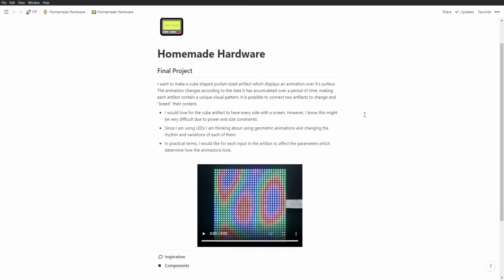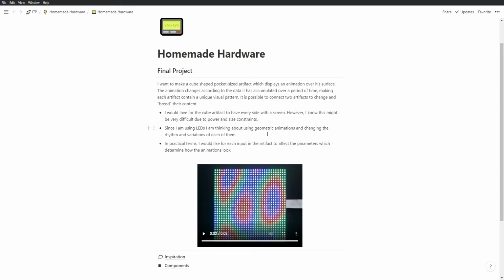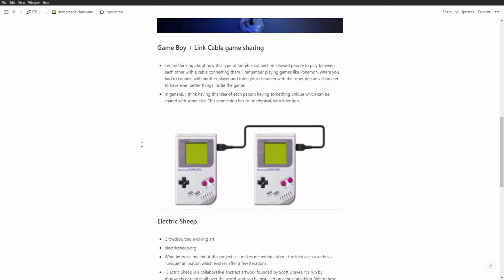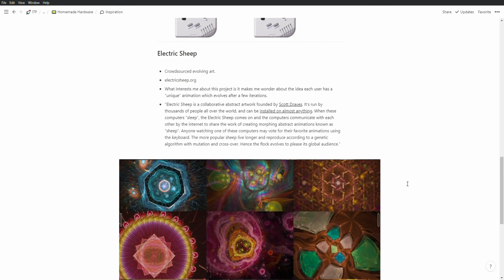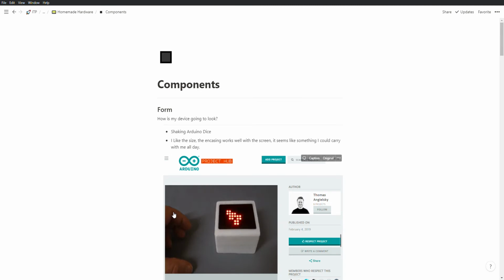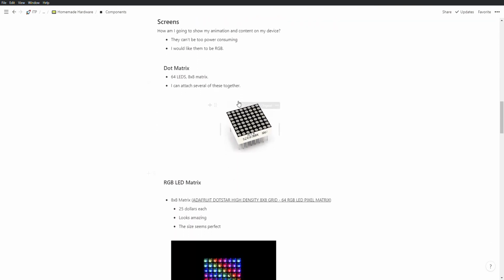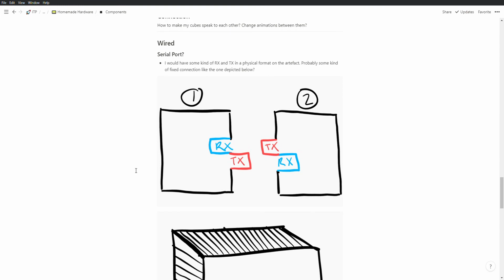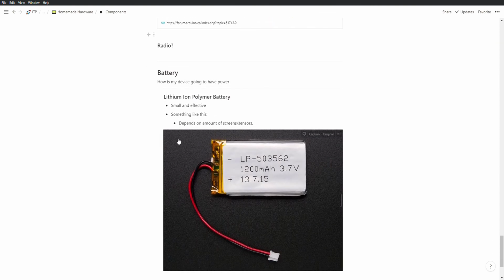Homemade Hardware Final Project w/ SOUND